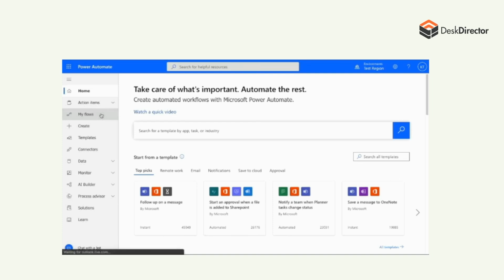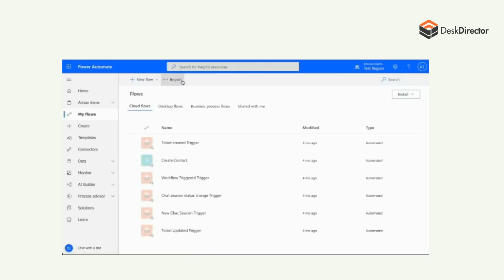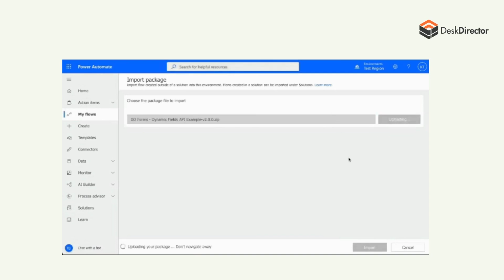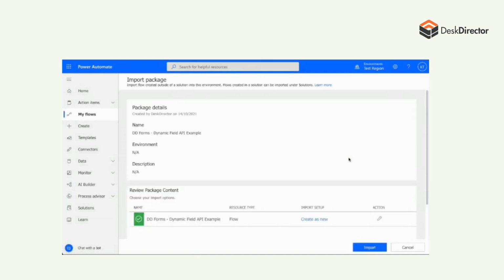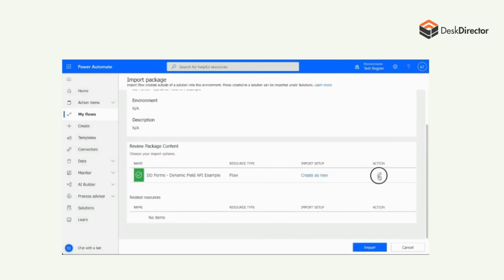OMW - Integrating Power Automate Template Gallery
Welcome to One Minute Wednesdays. Explore how to use DeskDirector's Power Automate Template Gallery for efficient automation. Access, differentiate, and import templates, with guidance available for setup and support. For more information about the template gallery, check out the Knowledge Base article